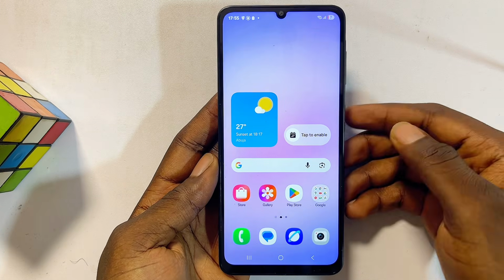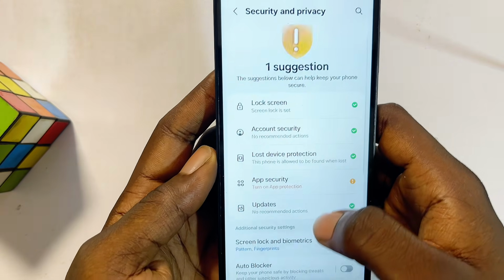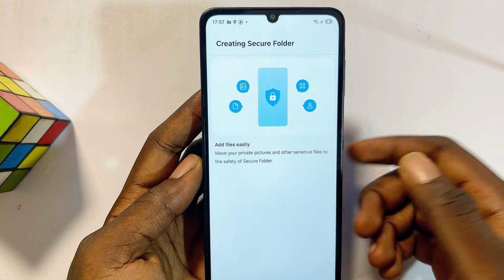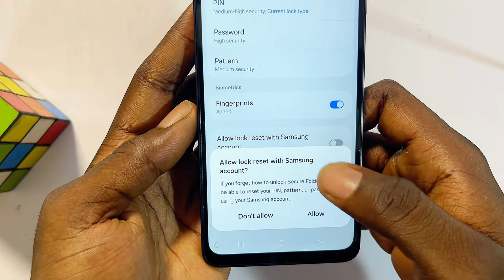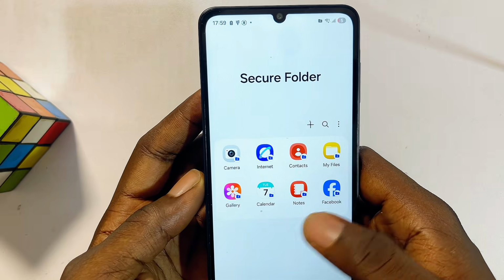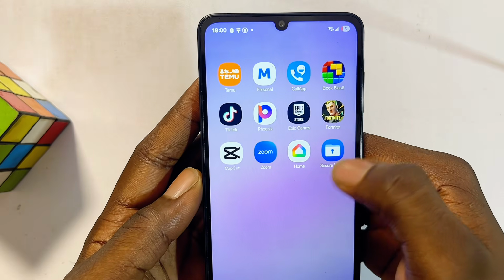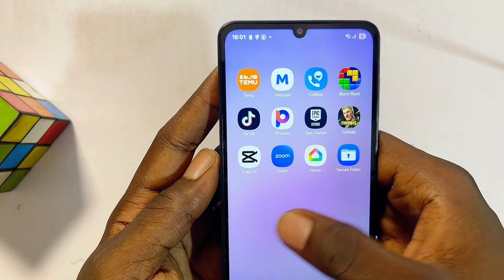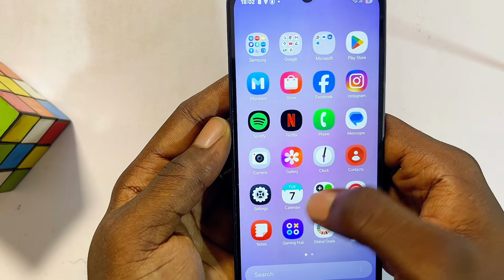How to Lock Apps on Samsung Phone - Set Password for Apps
In this video, I’ll show you how to lock and hide apps on your Samsung phone without using any third-party app. You’ll learn how to enable and use the Secure Folder feature directly from your Samsung settings, which allows you to protect and lock any app you want. Whether you’re trying to make certain apps private or stop others from accessing specific apps on your Samsung device, this tutorial will help you do it easily. By the end of this video, you’ll know exactly how to lock apps on Samsung Galaxy phones, including models like the Samsung Galaxy A series, S series, and M series, using the built-in secure folder feature. This method works for all Samsung phones and helps keep your apps safe and private without needing any external app.